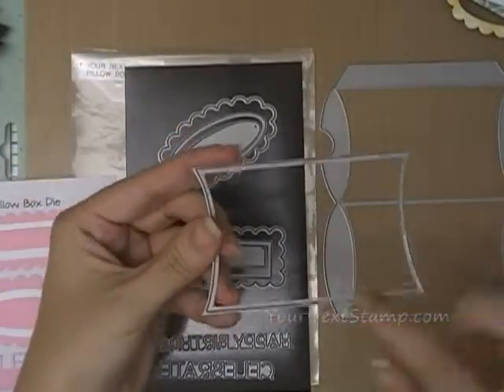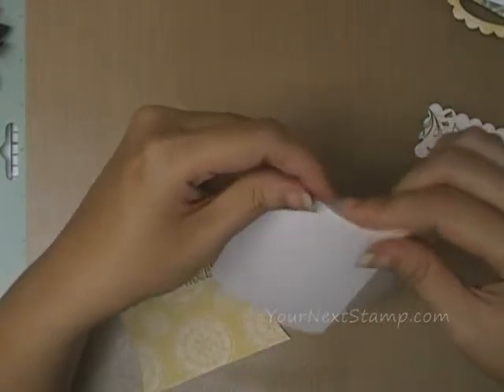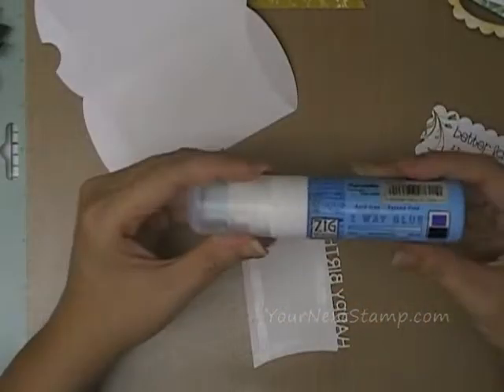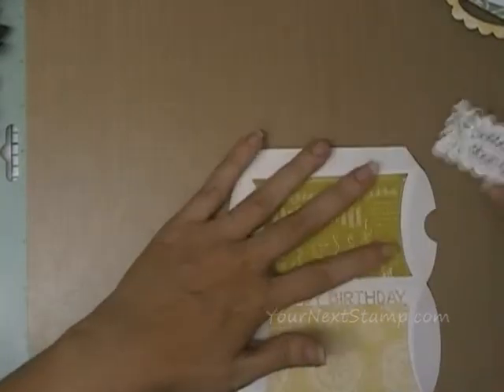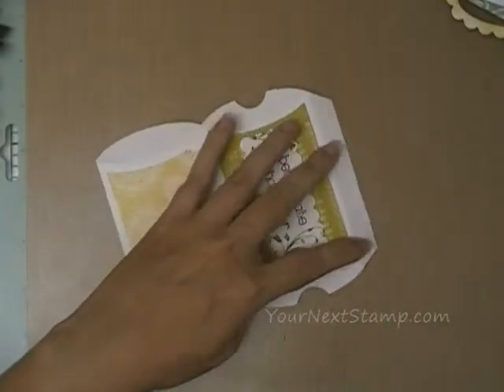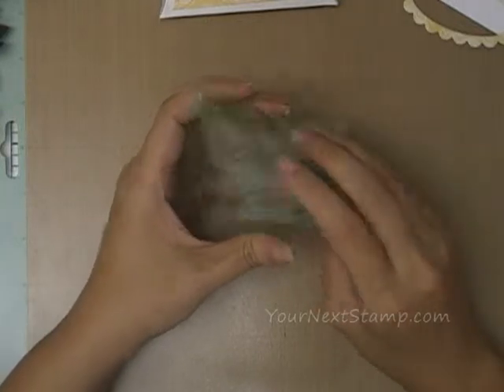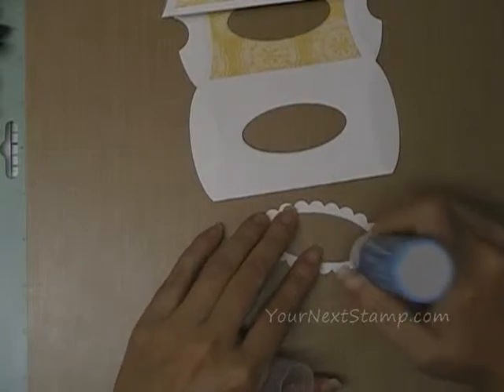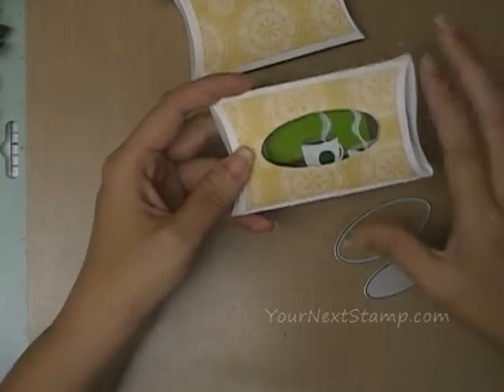Your Next Stamp Gift Card Pillow Box Die Set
A closer look at the Gift Card Pillow Box Die set from Your Next Stamp